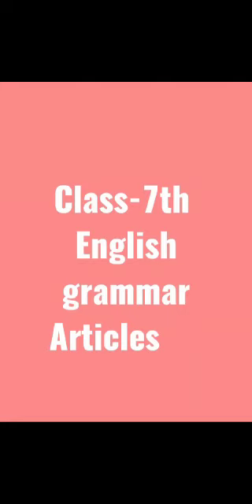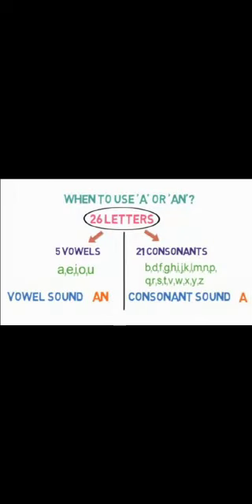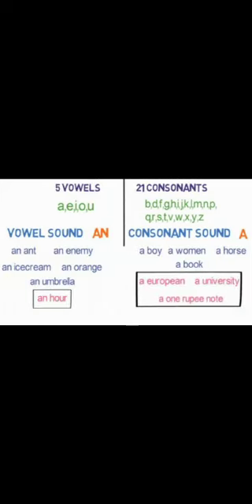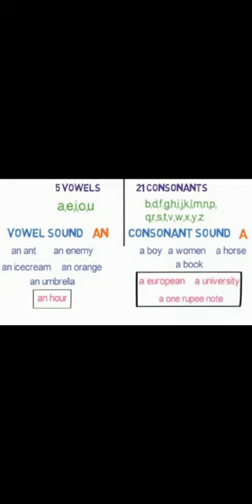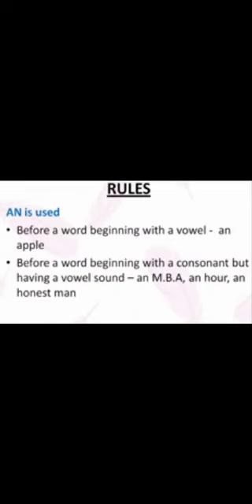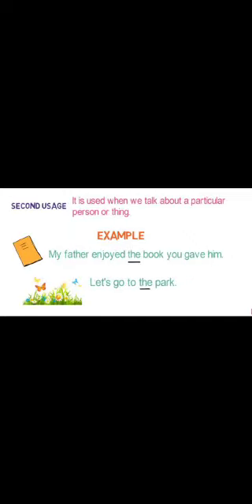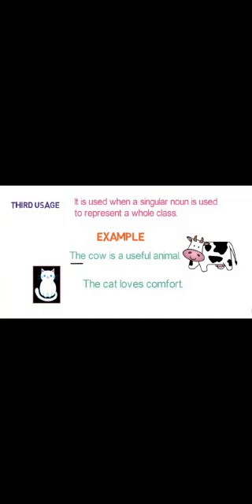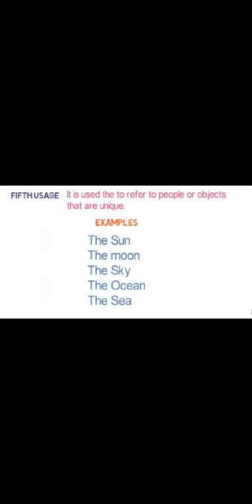Class :7 English Grammar Articles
Explanation about Articles ,it's  rules and usage.